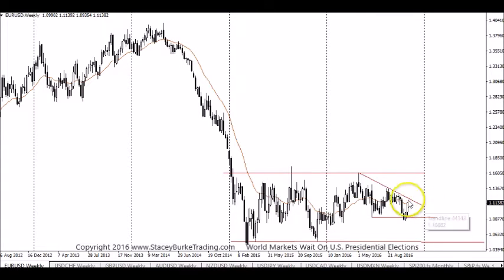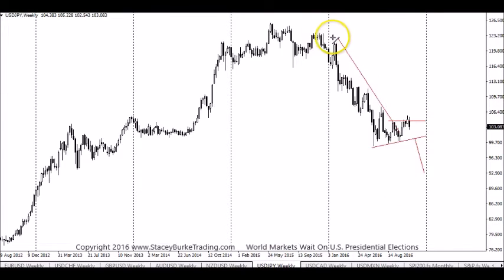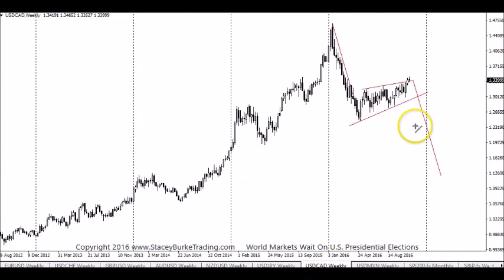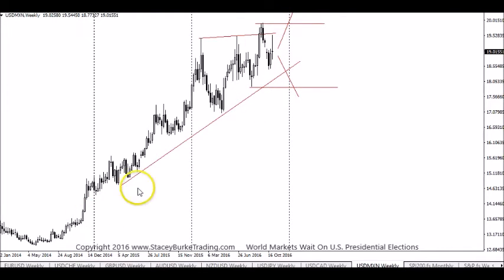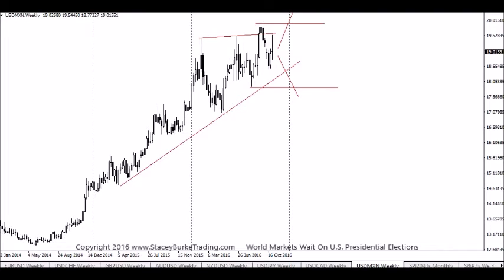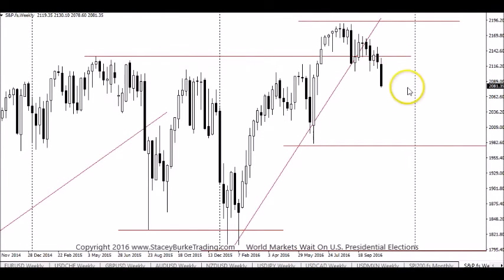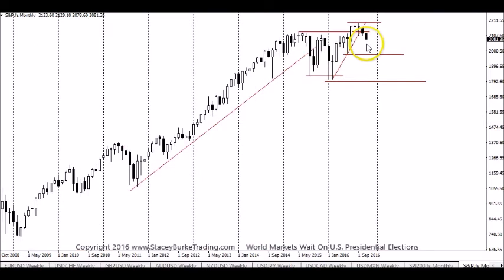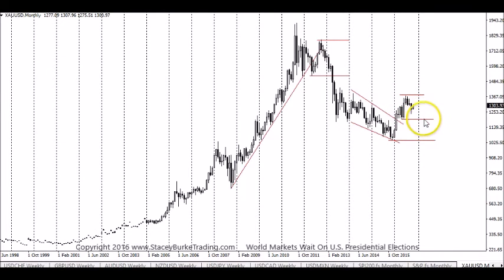World Markets Wait On U.S. Presidential Elections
Will Global markets be plunged into turmoil this week with the results of the upcoming U.S. presidential election results? ... Hillary Clinton vs Donald Trump.

For more on technical analysis check out:
Edwards and Magee Technical Analysis of Stock Trends

High Performance Trading: 35 Practical Strategies and Techniques to Enhance Your Trading Psychology and Performance Steve Ward

Unbeatable Mind: Forge Resiliency and Mental Toughness to Succeed at an Elite Level Mark divine